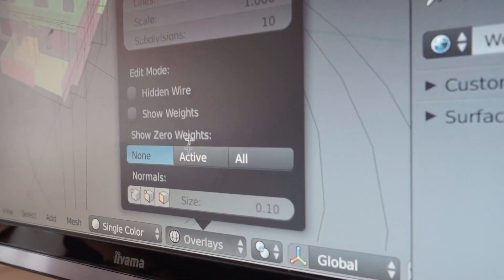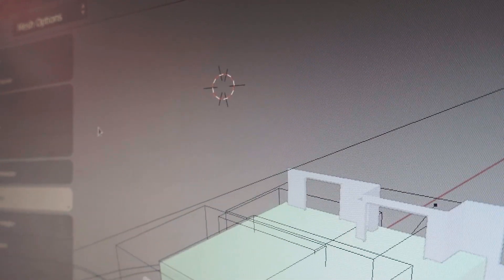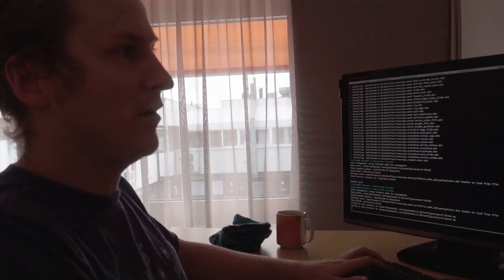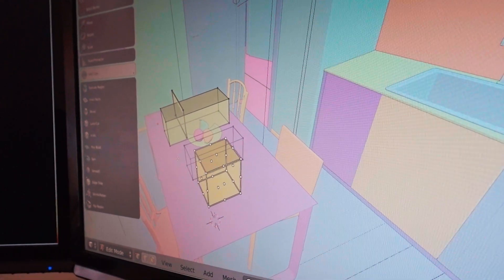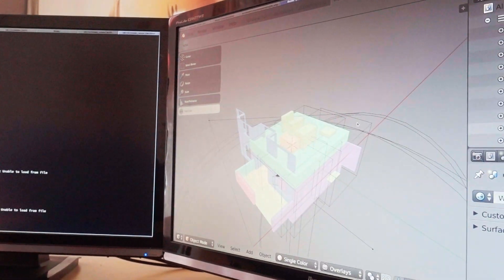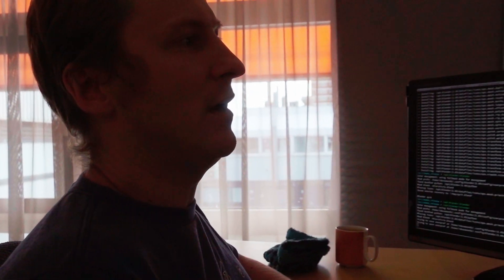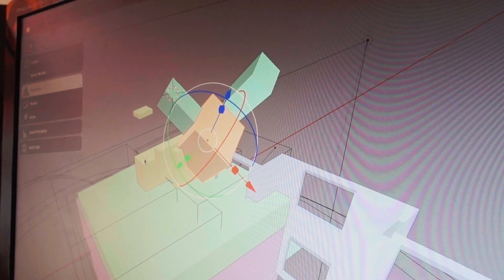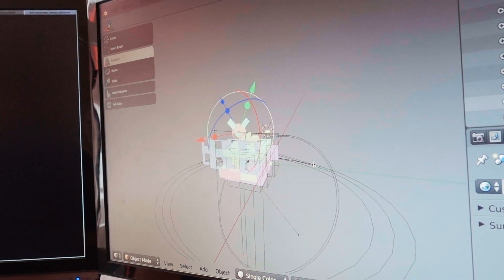New 3D Cursor - Blender 2.8 Code Quest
Seems like even the classic 3D Cursor is getting some love in Blender 2.8!